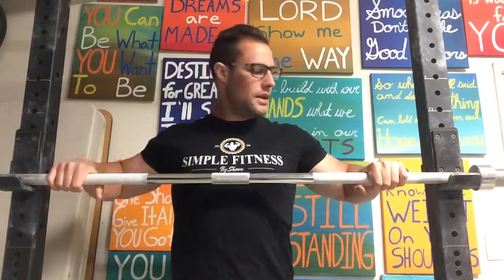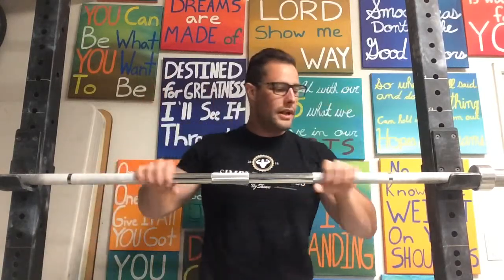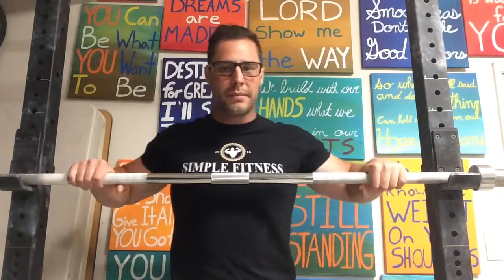Don’t “Tuck Your Elbows” in the Bench Press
With the intention of the tuck your elbows cue for bench ideally focusing on keeping tension in the external rotators and keeping the scapula depressed, retracted, and in an optimal pressing position.  This tension in the external rotators in the shoulder coincides with tension in the back, which is good.  Otherwise, as soon as the shoulders begin to internally rotate the bench press begins to break down as the scapula may protract putting the shoulder in a suboptimal pressing position.  This is not a good scenario.  So while it is very important to maintain that tension in the upper back in the shoulder external rotators that tension should not be excessive and therefore cause movement of the humerus, and drive the elbows under the bar.

The bench press grip width and where the bar contacts the chest will dictate the angle of abduction at the shoulder.  Wider grips will lead greater abduction assuming bar contact at the chest remains the same (Green & Comfort, 2007).  The reason this is important is because greater angles of abduction create more torque at the shoulder joint (Green & Comfort, 2007).  Remember greater torque doesn’t automatically mean an injury will occur, but greater force or torque on anything increases the risk for injury.  Trying to take a very wide grip width and then “tuck the elbows” is not the way to try and decrease abduction angle.  The way to do this is alter grip width.  Tucking the elbows will simply externally rotate the shoulder, but with the hands fixed the humerus will adduct.  This means the angle of abduction is decreased, however, now the issue is that the elbows are driven in front of the bar, and the wrist is behind the elbow.  So torque on the elbow joint increases because the line of action of force no longer goes straight through the wrist and forearm but behind it.  And the result is more tension from the triceps because the torque about the elbow from the weight is trying to force the elbow into flexion meaning the triceps are going to need to now counteract that unnecessary torque.

If the tuck your elbows cue helps you maintain tension in the upper back and the optimal pressing position by keeping your chest opened wide then go ahead and use it.  However, if you’re noticing it’s causing you to actually produce unnecessary movement of the external rotators, and driving your elbows in front of the bar it’s probably not the cue you want to use.  And if you want to change that angle of abduction start playing around with different grip widths.

This is the citation for an article discussing bench press that I cited above, and for those interested in reading on the topic I recommend it.

Green, C. M., & Comfort, P. (2007). The Affect of Grip Width on Bench Press Performance and Risk of Injury. Strength & Conditioning Journal, 29( 5), 10–14.

Drop any questions in the comments, and make sure to give me a follow on Instagram!